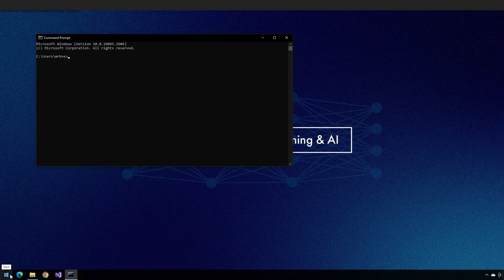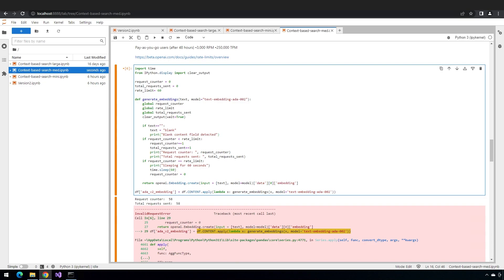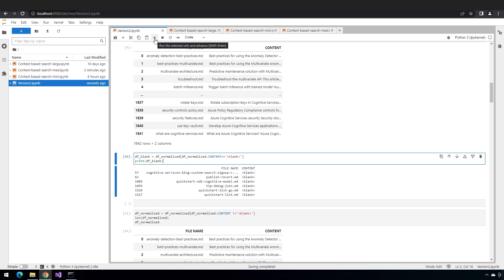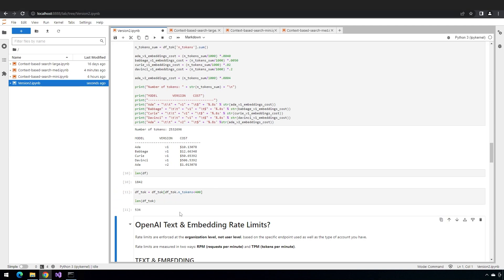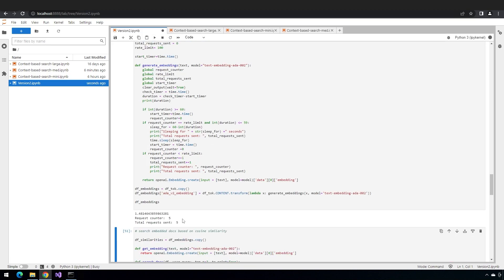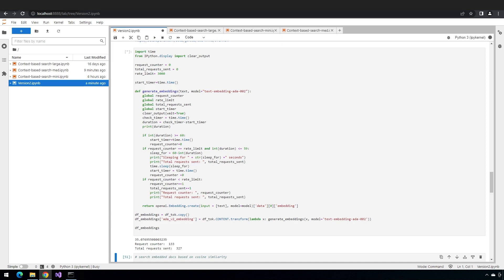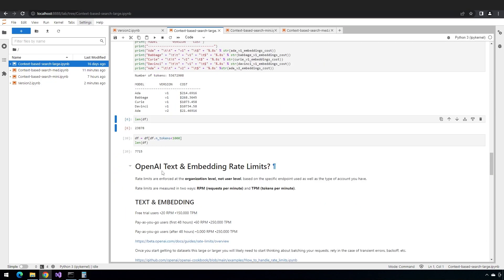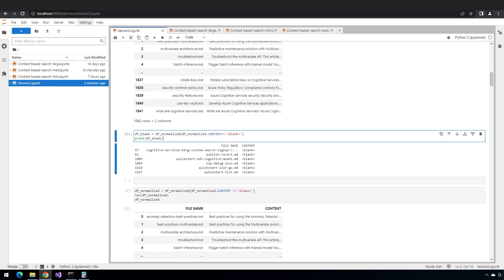OpenAI v2 Embeddings - Part 2 (text-embedding-ada-002)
The Part I video walked through embeddings and search with cosine similarity using the new v2 text-embedding-ada-002 model to provide in context learning from a dataset of markown files to an OpenAI completion call.

This video is follow-up that walks through some cleanup of the code, and some improvements to the  rate limit handling code.

UPDATE:
At some points when referring to the rate limit I use "per second" instead of "per minute". In all cases I am intending to say per minute.

So:
3,000 Requests Per Minute = OpenAI current limit for paid accounts older than 48 hours
60 Requests Per Minute = OpenAI current limit for paid accounts less than 48 hours old
20 Requests Per Minute = OpenAI Trial account limit

400-500 Requests Per Minute = How many embeddings requests I was able to send and get responses to when using the apply() on a Pandas dataframe.

00:00 Intro
00:27 Review error from last video
6:11 New rate limit code
9:48 53 million tokens correction